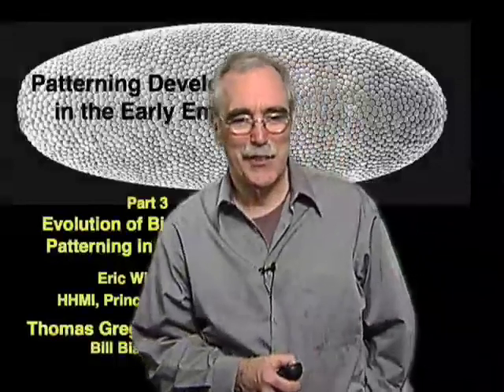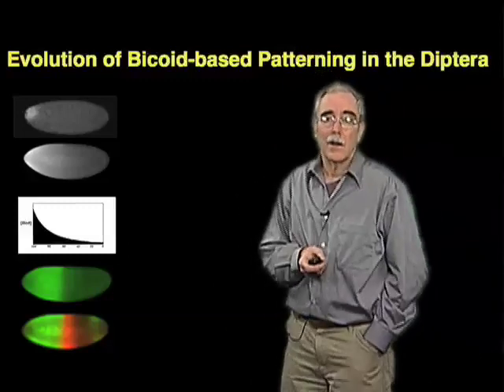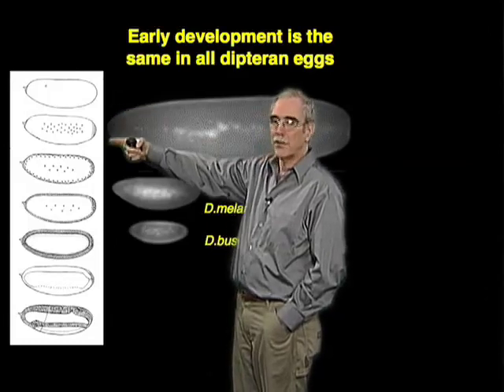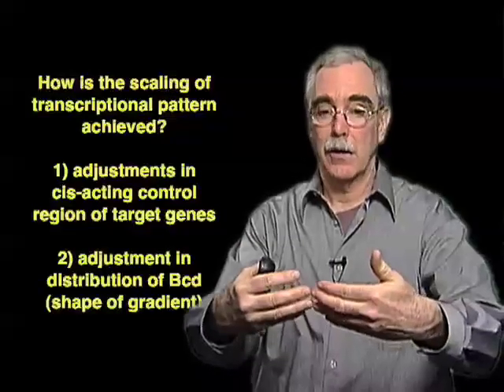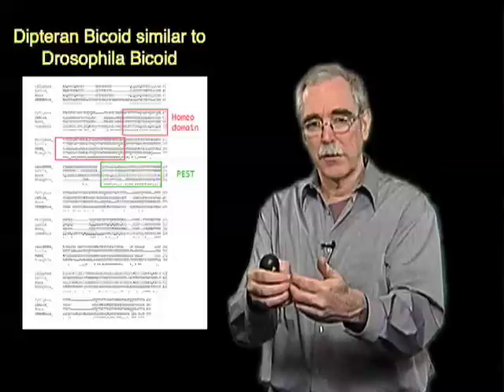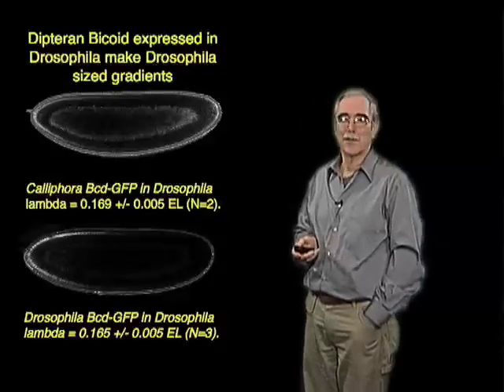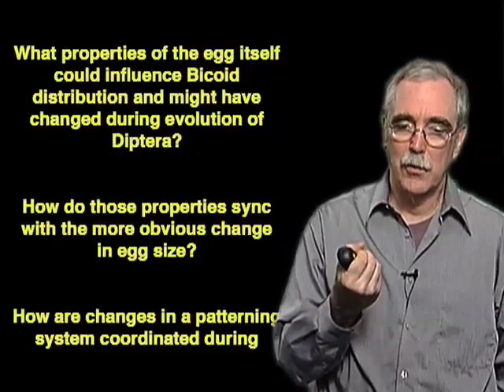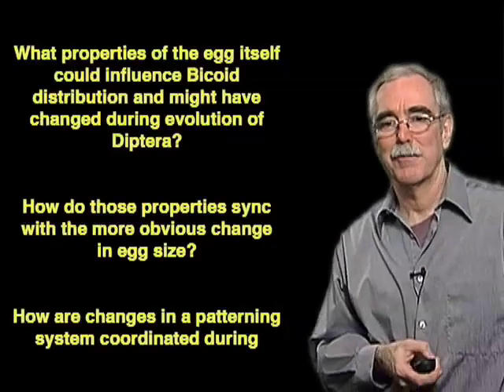Eric Wieschaus (Princeton) Part 3: Evolution of Bicoid-based Patterning in the Diptera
Although Bcd plays an essential role of Drosophila development, it is a recently evolved addition to the higher Dipteran lineage. In the final section of my lecture I will discuss how Bcd has continued to provide robust positional information in higher diptera as specific features such as egg size change during evolution.